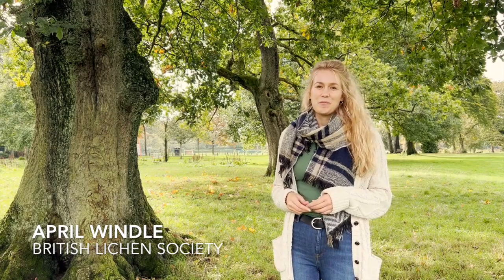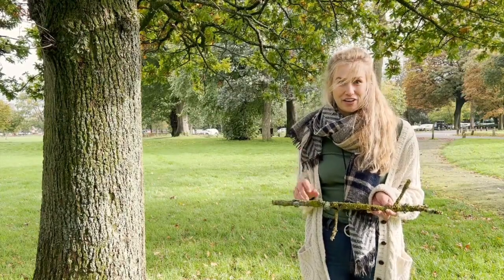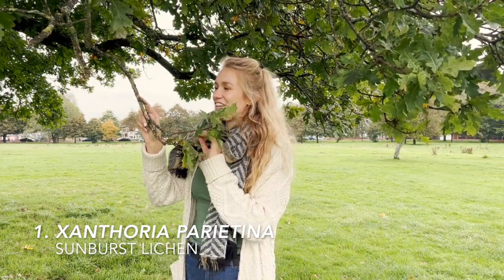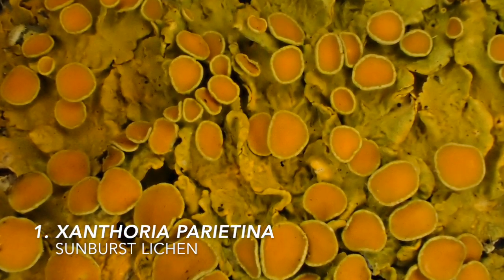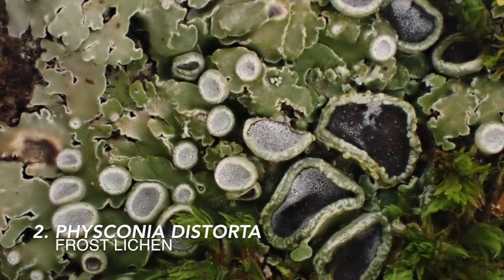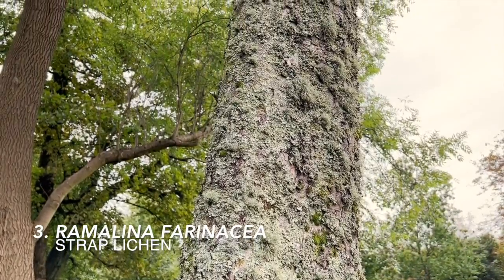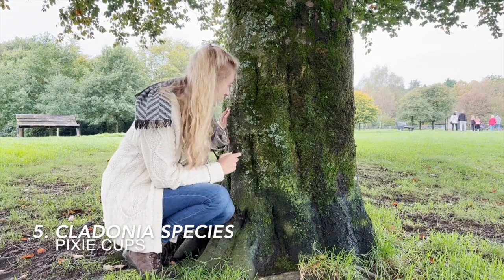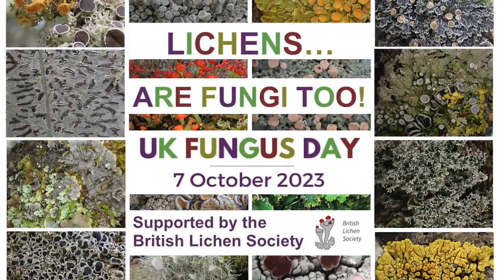UK Fungus Day 2023 (Lichens) - April Windle (British Lichen Society)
Saturday 7th October 2023 marks the tenth anniversary of UK Fungus Day, where the British Lichen Society (BLS) is delighted to join in with the celebrations. In this video, April Windle, Chair of the Education Committee (BLS), explores a local urban park in Manchester and showcases the spectacular array of lichens you can expect to see growing on the trees in towns and cities.
Presented, filmed & edited by April Windle.
Twitter: @aprilwindle / Instagram: @aprilwindle.nature